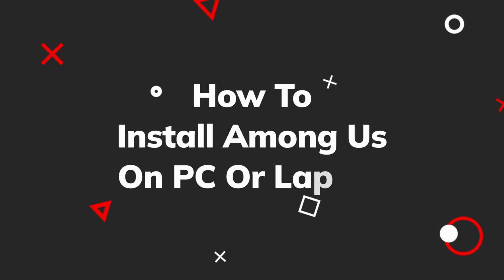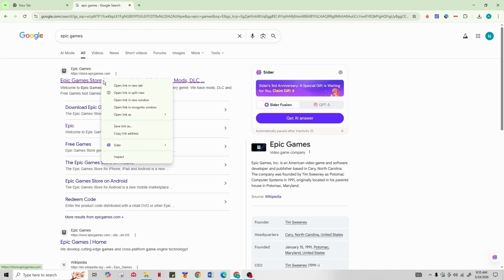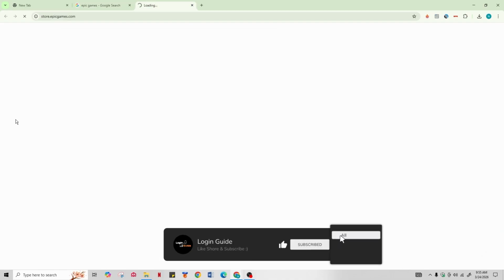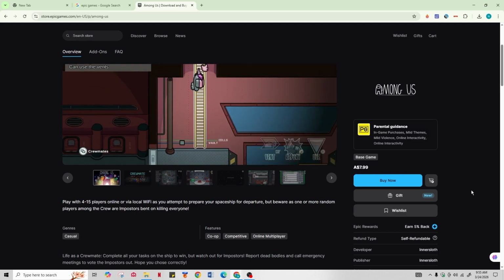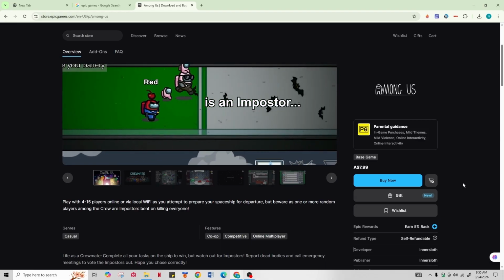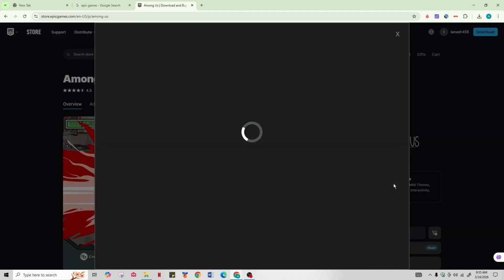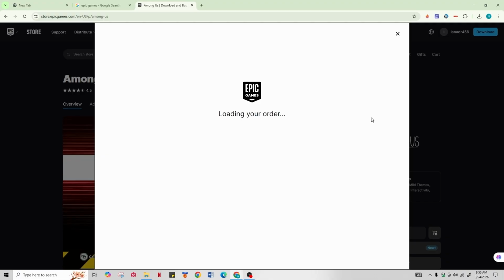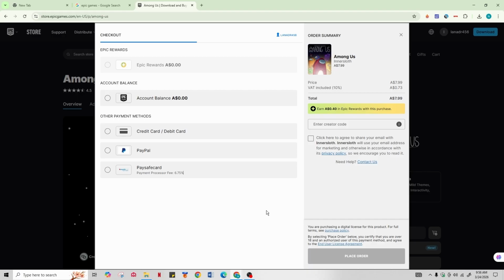How To Install Among Us On PC Or Laptop (2026) | Download Among Us On Desktop (Full Tutorial)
Want to play Among Us on your PC or laptop? 🖥️🚀 This step-by-step 2026 guide will show you exactly how to download and install Among Us on desktop, so you can enjoy the game on a bigger screen with smoother controls!

What You’ll Learn in This Video:
✅ How to download Among Us on PC or laptop (Windows/Mac)
✅ Step-by-step installation process (easy method)
✅ How to play Among Us using keyboard & mouse
✅ Best settings for smooth gameplay on desktop

Whether you’re new to the game or switching from mobile to PC, this tutorial will help you get started with Among Us on desktop quickly and easily.

📌 Chapters:
⏱ 0:00 - Introduction
⏱ 0:15 - How To Download Among Us On PC